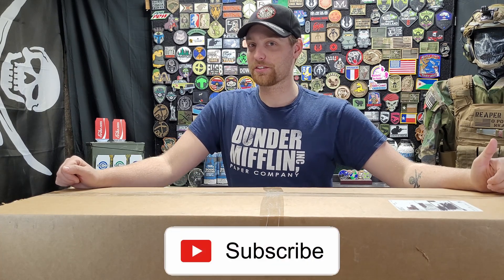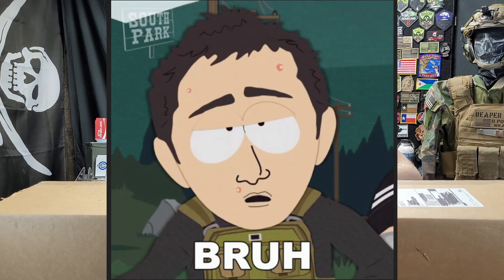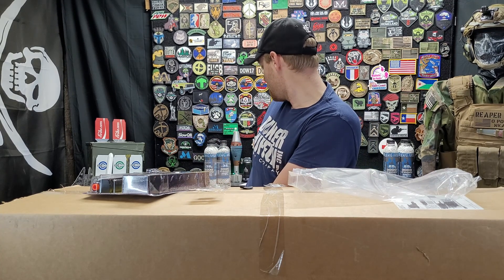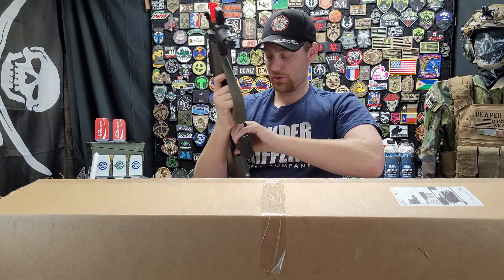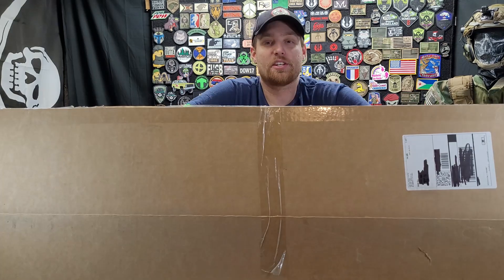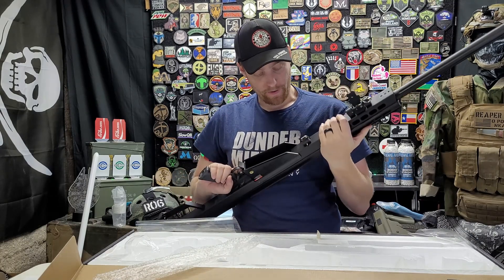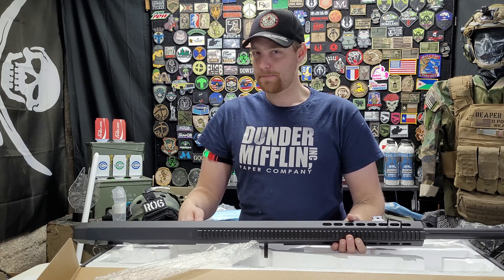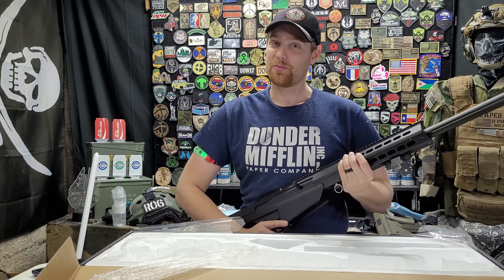FLASH BOX OF AWESOMENESS! International Day of Awesomeness CELEBRATION!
Unboxing the Evike.com Flash "International Day of Awesomeness Celebration" mystery box!

**THIS VIDEO CONTAINS AIRSOFT REPLICAS ONLY. NO REAL FIREARMS ARE PRESENT IN THIS VIDEO**